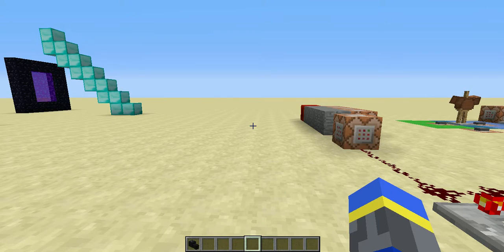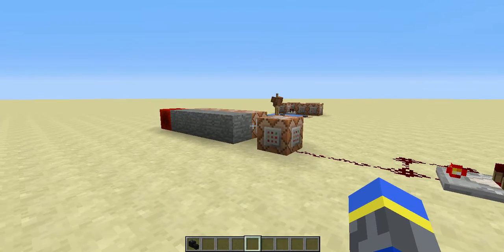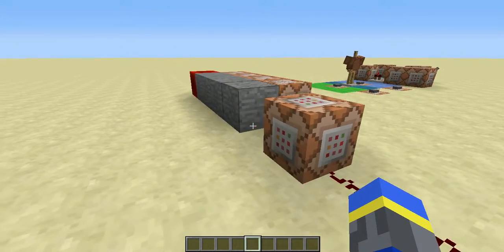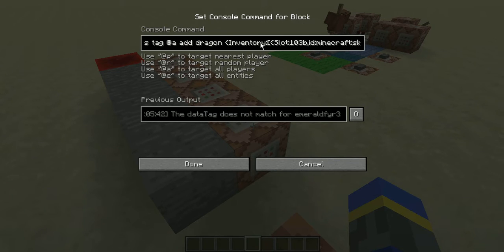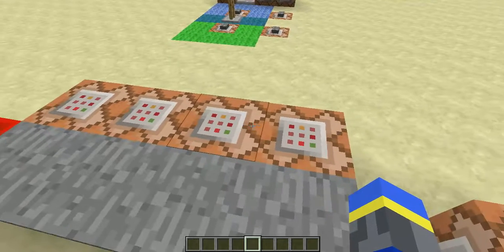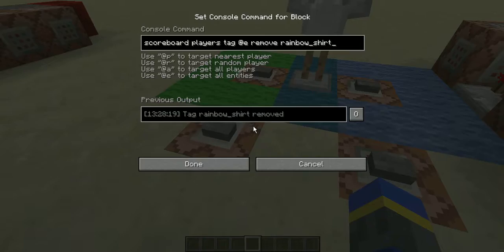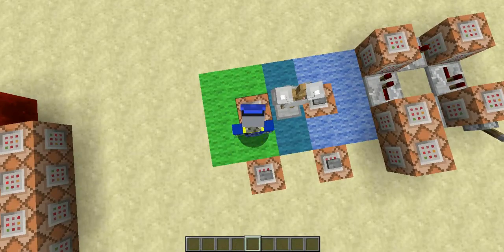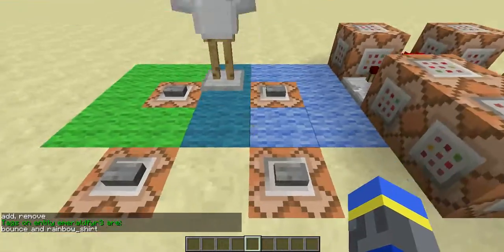How to Use Scoreboard Tags [15w32c]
Tutorial for the new scoreboard command in 1.9: "/scoreboard players tag" - what it does and how to use it

As of 15w32c, there are 3 commands for tags: add, remove, and list. When adding a tag, you must supply a name and may optionally supply a data tag to test for:

/scoreboard players tag @e add tag_name {CustomName:"Test"}

That will add the tag "tag_name" to all entities named Test. To remove a tag, you must specify the name and may optionally supply a data tag to test for:

/scoreboard players tag @e remove tag_name {CustomName:"Test"}

That will remove the tag "tag_name" from all entities named Test. "list" simply lists all tags on an entity:

/scoreboard players tag @e list